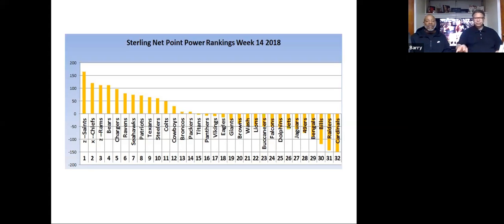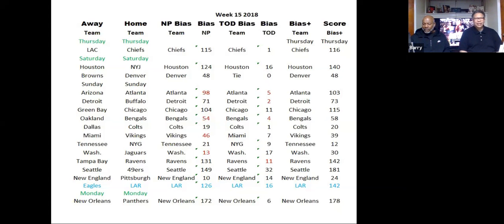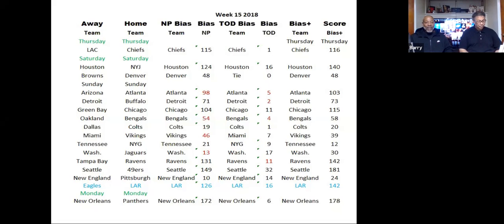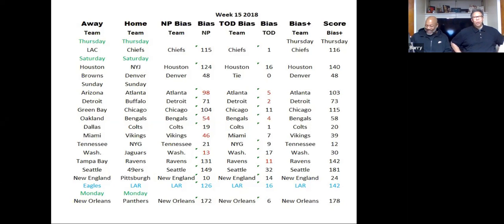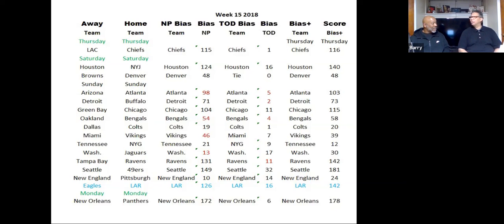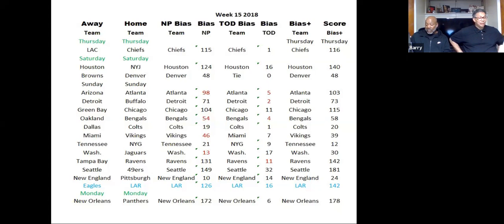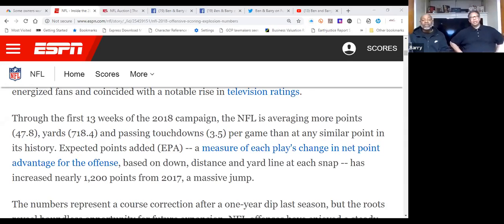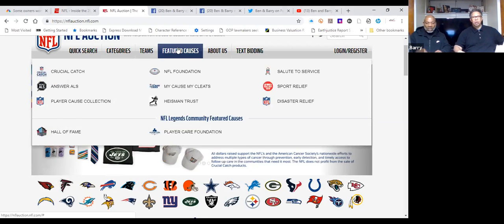Ben and Barry on Football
After years of fierce football debates, we decided to go public. Join us for our unique look at the NFL action for Week 15 2-18